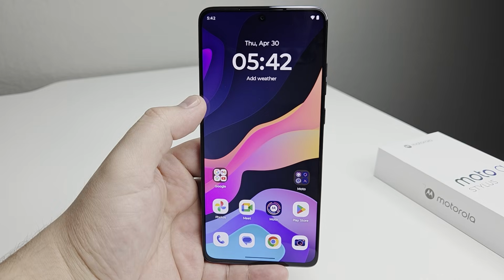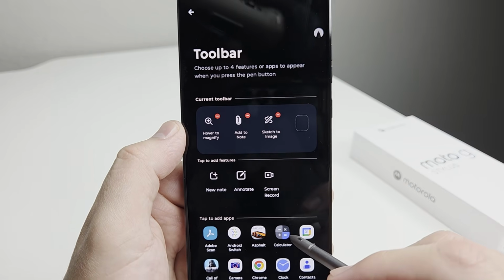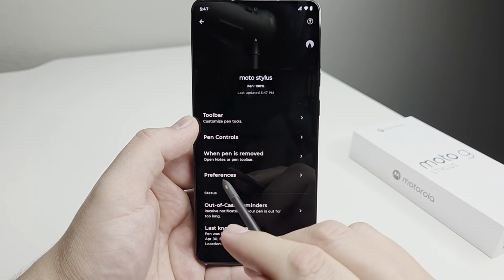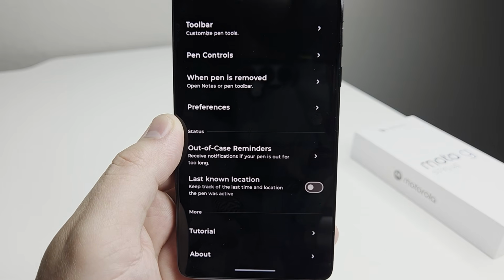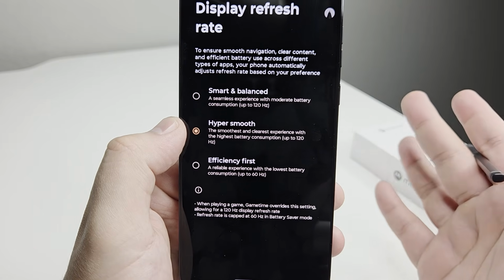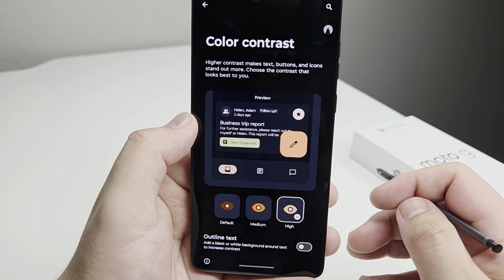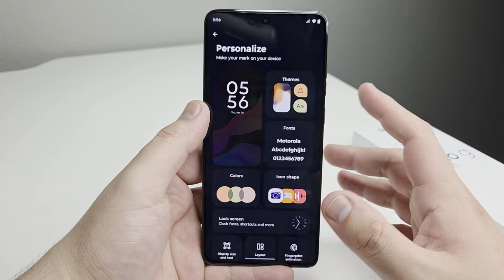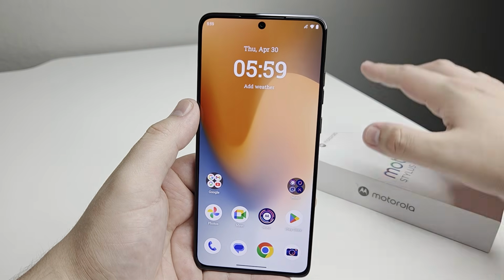Moto G Stylus (2026) Tips & Tricks! (Hidden Features)